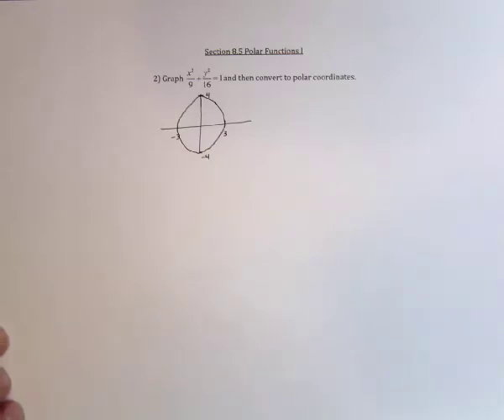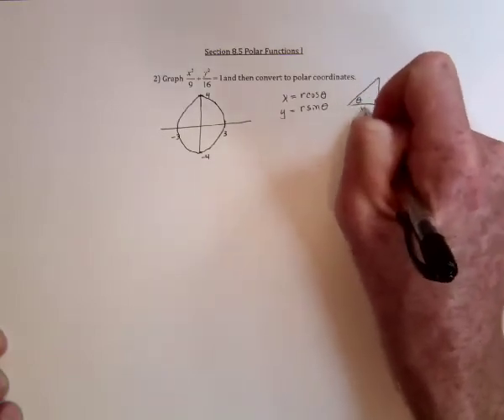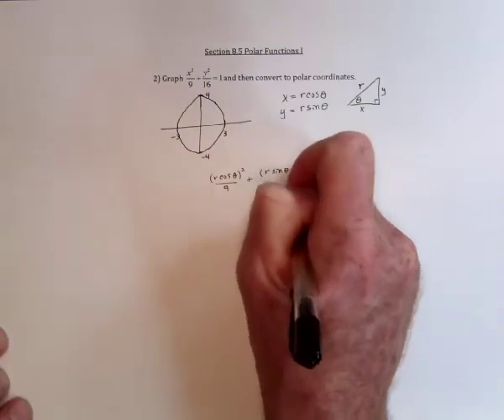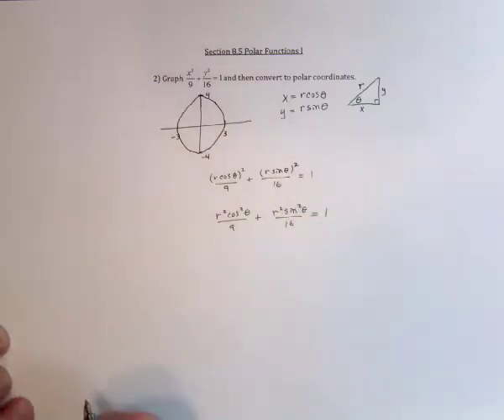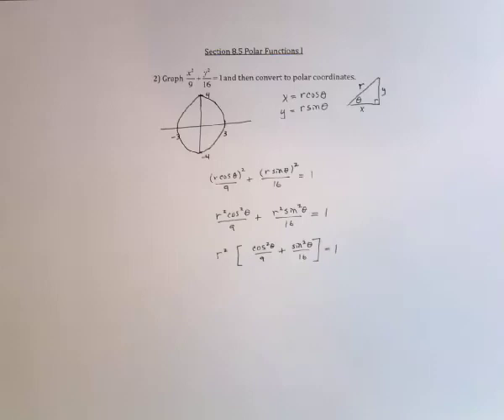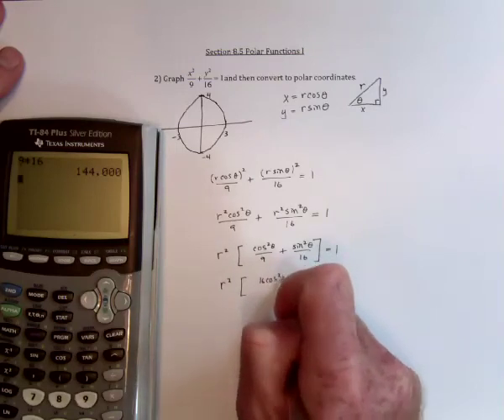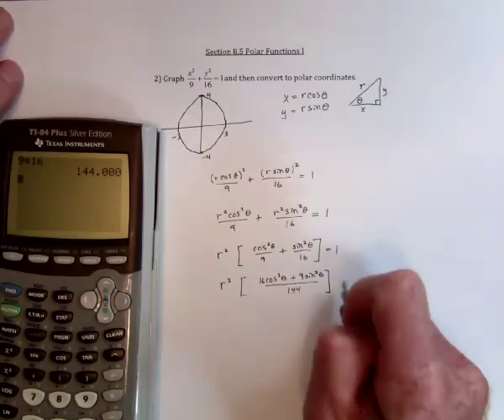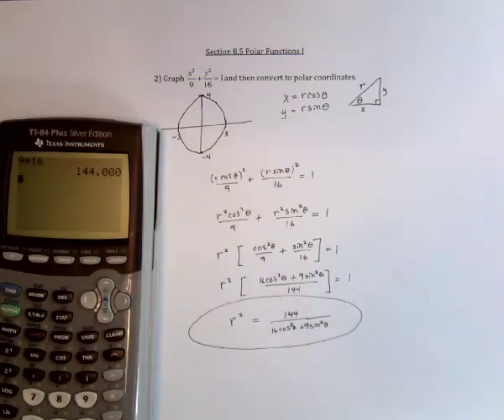8.5.2 Polar Functions I.mov